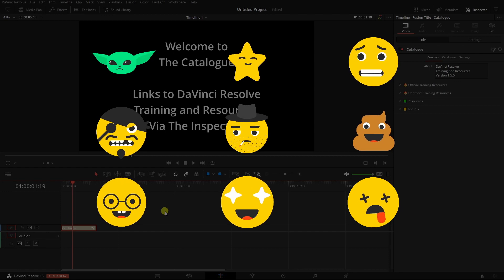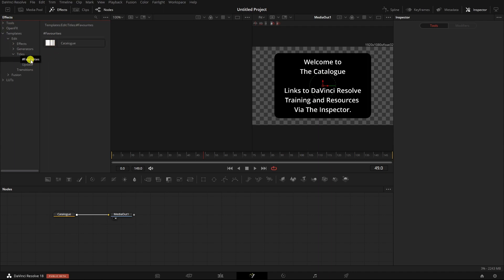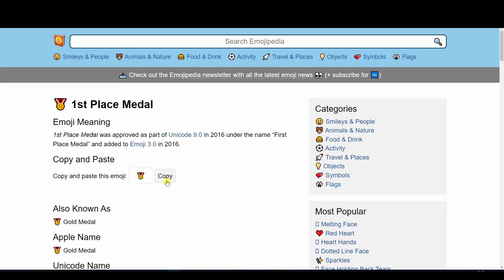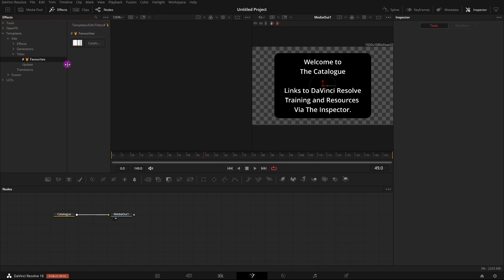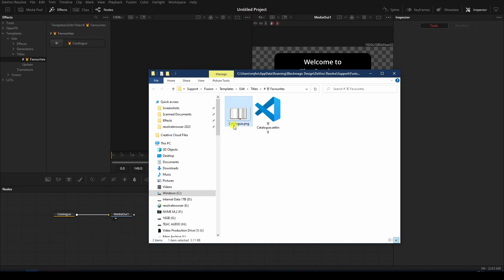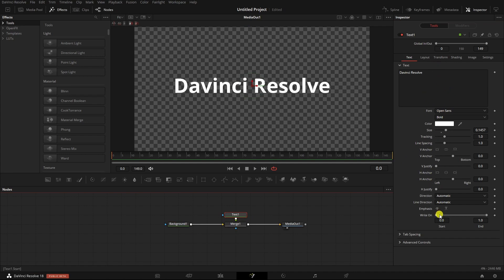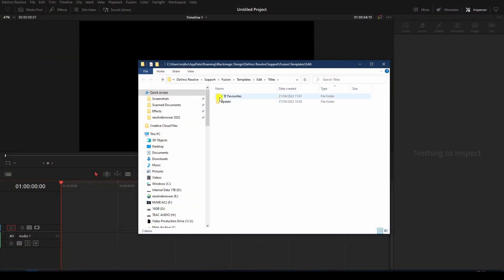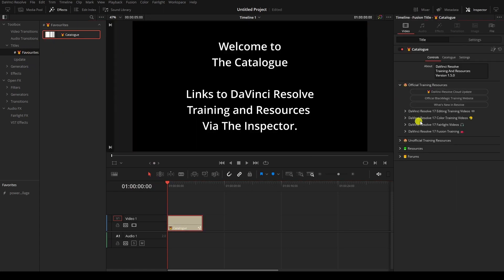Adding Emojis to Effects and Macros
I know this is a vanity video as there is no real need for Emoji's inside macros or the effects library but it's fun to do. I think they may have a small place to guide users to certain areas. I have started using them in Labels. I have a compass 🧭 on position and a Bright Button 🔆 on levels, I am sure there are lots of use cases. Drop a comment if you use them or just think they are a daft idea.